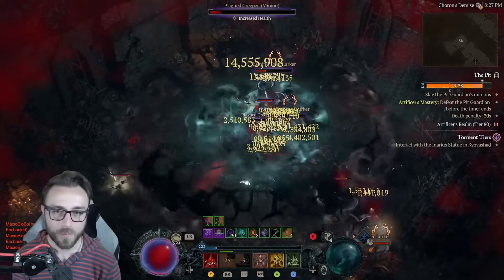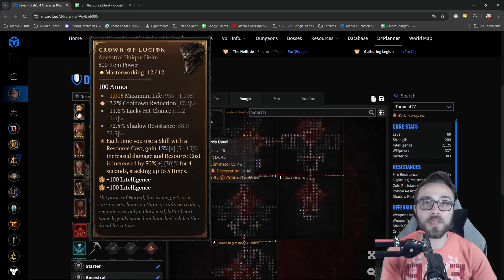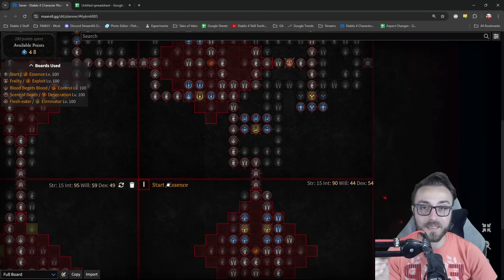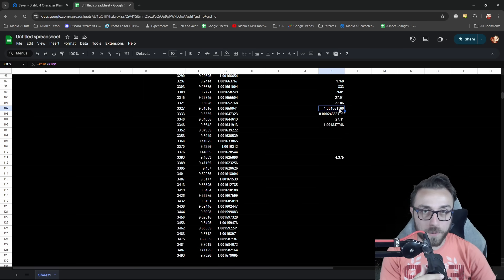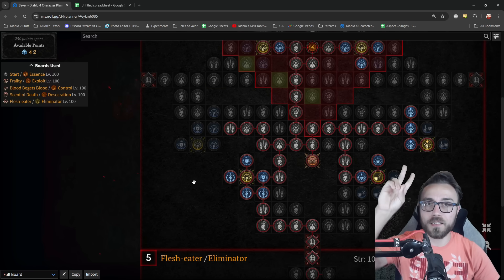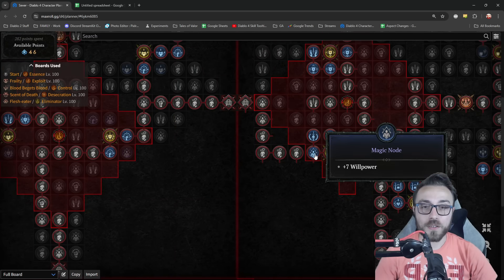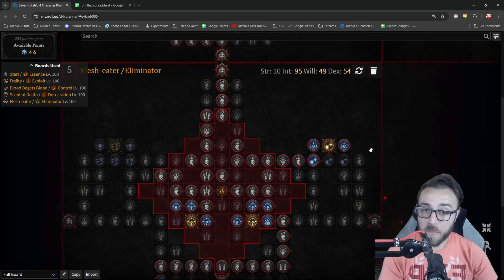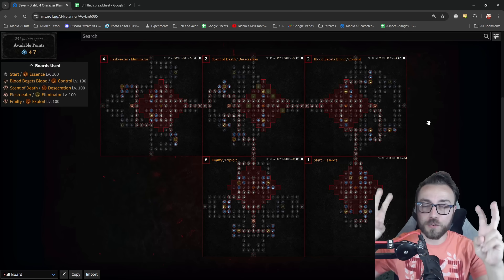Paragon Boards in the Diablo 4 Expansion | You May Never Reach a Perfect Setup...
For some players, "completing" their character in a Season is the only important thing. With the changes to Paragon Levels, and the Boards, not only may you never reach 100% of your power, but the difference between one person's board and another's may include tedious hours point by point calculations to determine the "perfect" route. The video covers the biggest thing i've learned while min-maxing boards to update future guides in Season 6.

Help relieve eye strain and get a better nights sleep with Gamer Advantage glasses.

00:00 Example Paragon Board
03:55 Main Stat vs Damage
08:54 Main Stat is "Free"
14:50 TLDR Summary